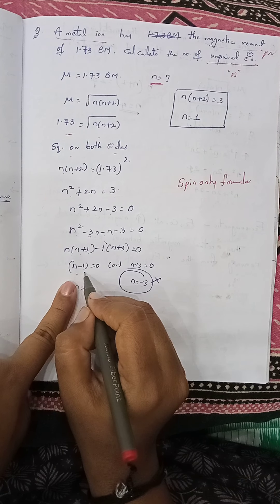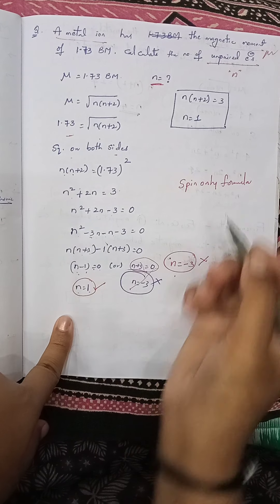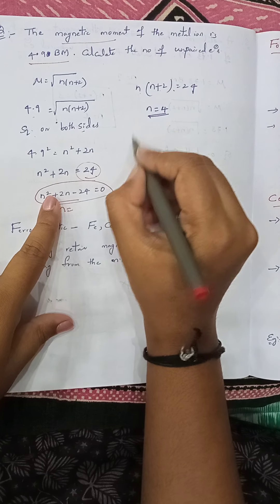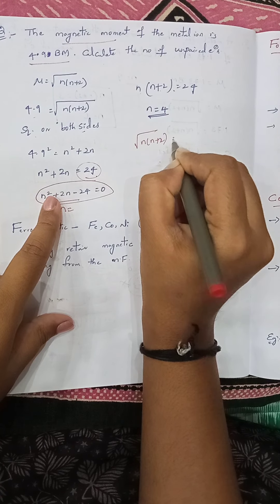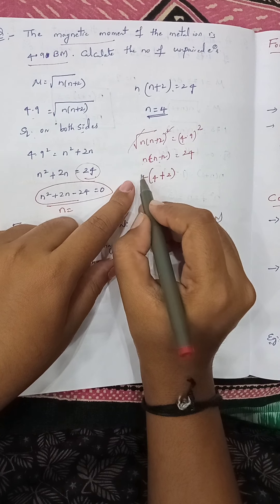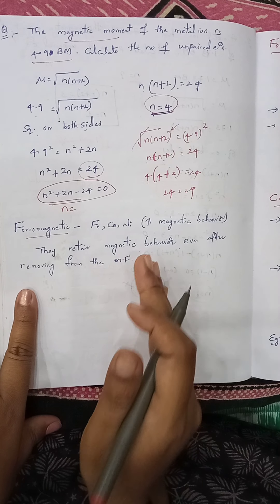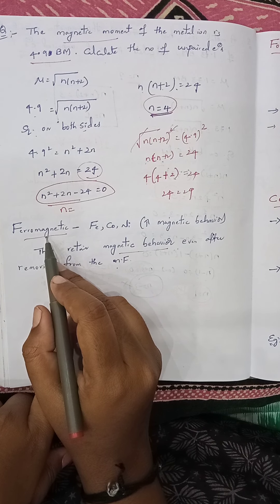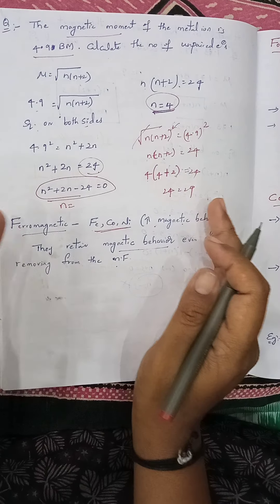d & f - block elements part-5